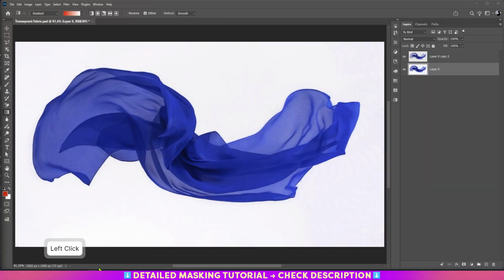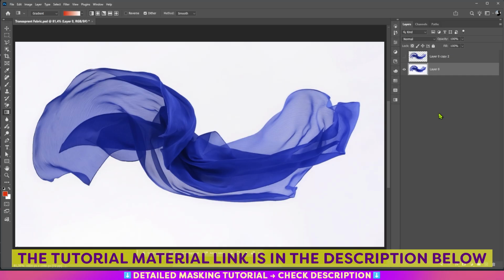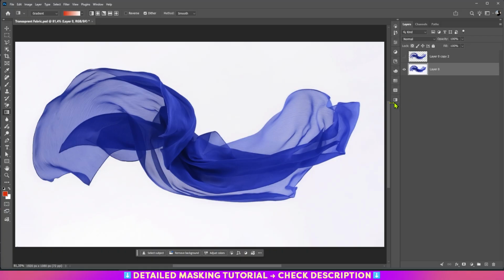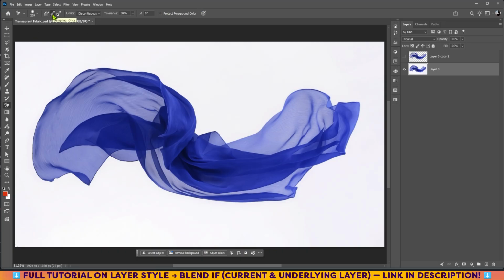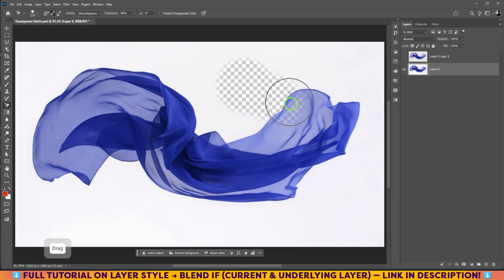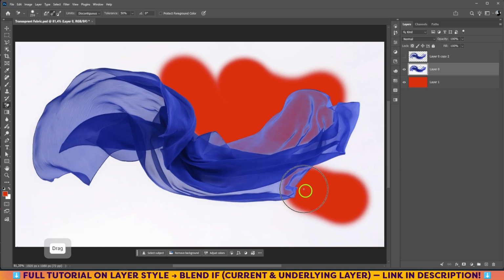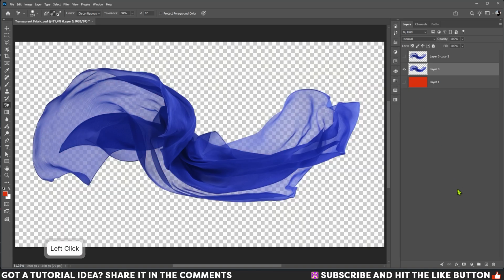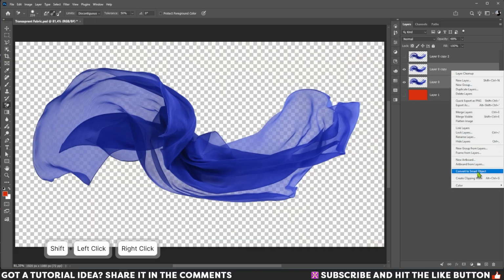Photoshop Tutorial: How to Remove Transparent Background Easily Fast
In this Adobe Photoshop tutorial, learn the most effective Photoshop technique to remove transparent backgrounds cleanly and professionally. Whether you are using Photoshop for graphic design, product photo editing, or creative compositing, mastering Photoshop selection tools and Photoshop layer blending is essential for high-end results. Follow this step-by-step Photoshop workflow to cut out transparent objects, glass, or sheer fabric seamlessly in Photoshop. Upgrade your Photoshop skills today and create professional commercial designs with ease!

💻 Software Used:
- Adobe Photoshop